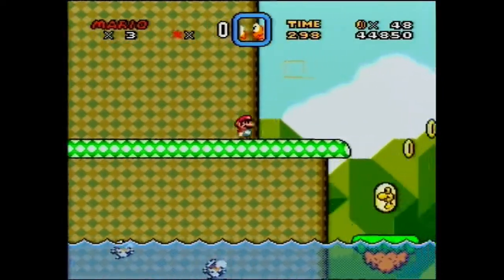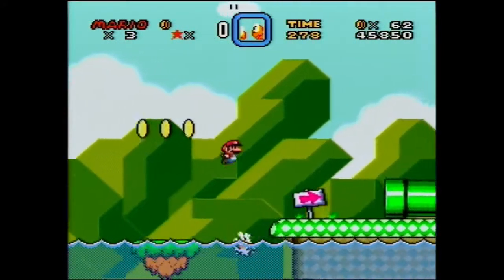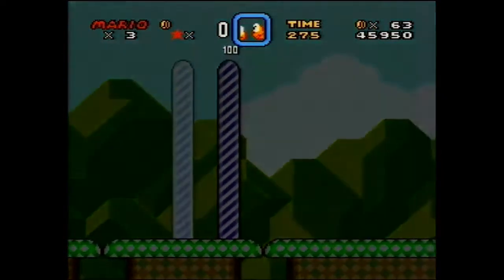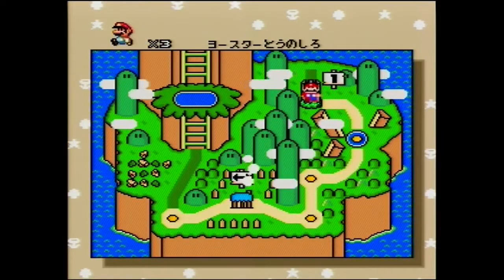Super Mario World 11 Exit Tutorial - Yoshi's Island 4